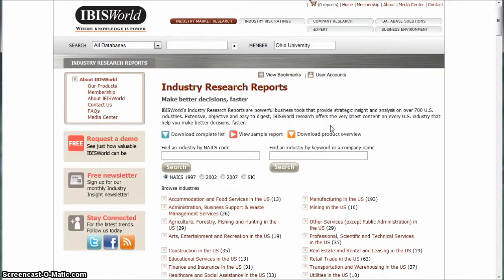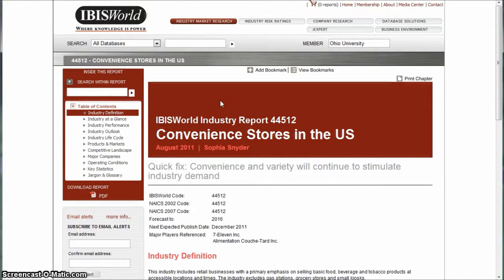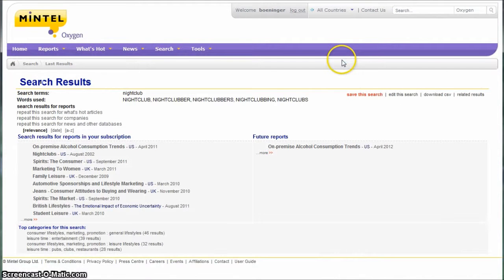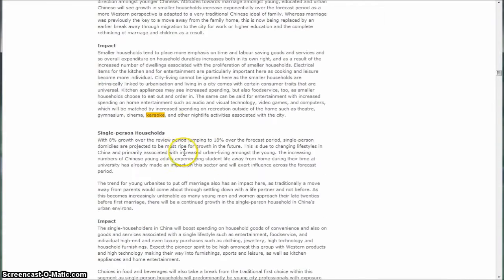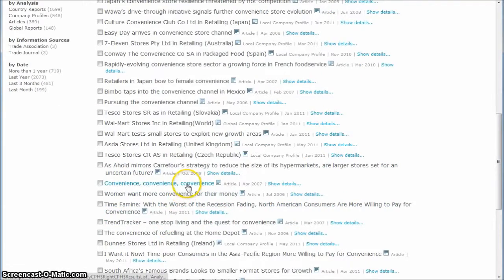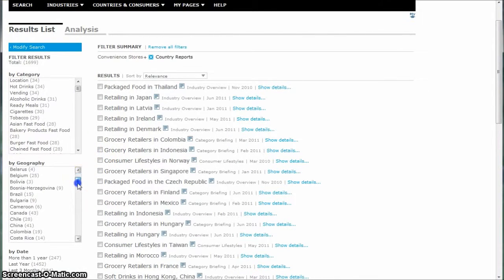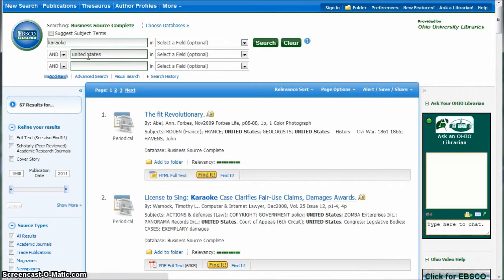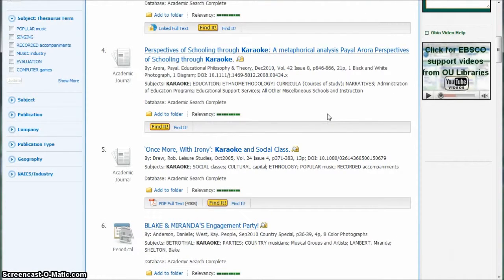Tips for OPIE students about industry research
I have several students are researching the karaoke club market as well as convenience stores targeted toward Asian international students.  While there isn't much information available for these niche markets, this video highlights some sources that could be applied to their research.